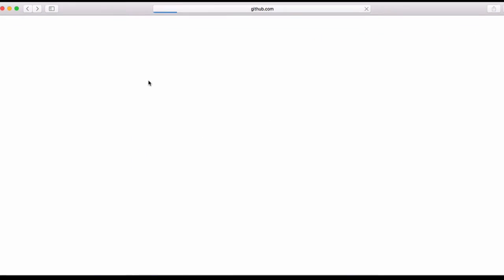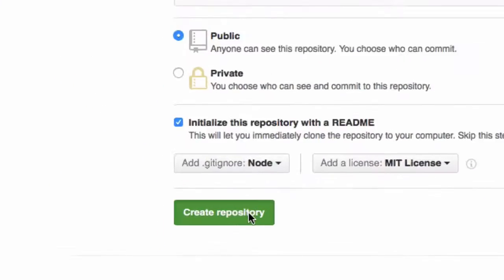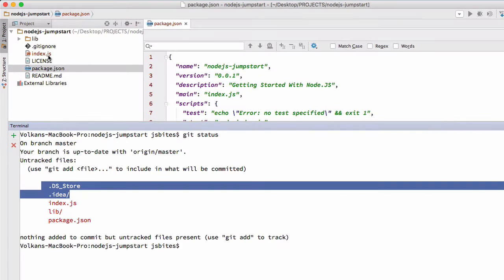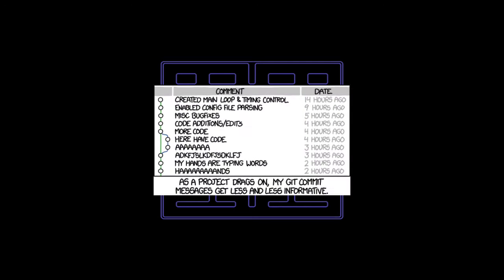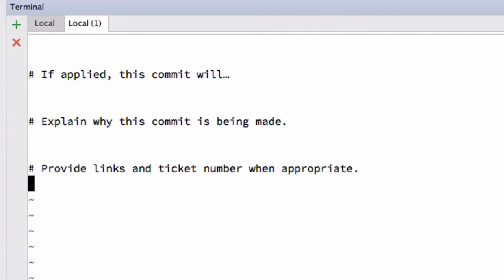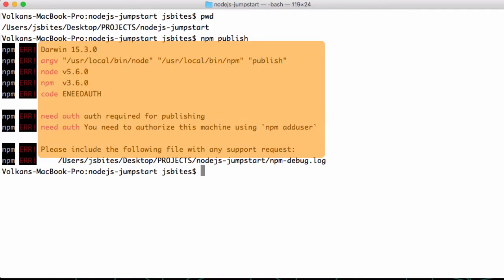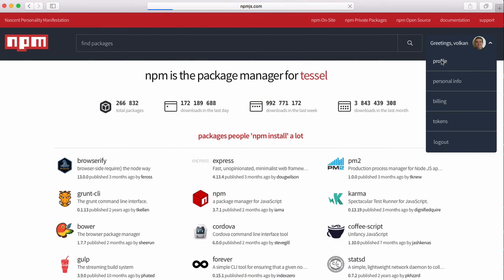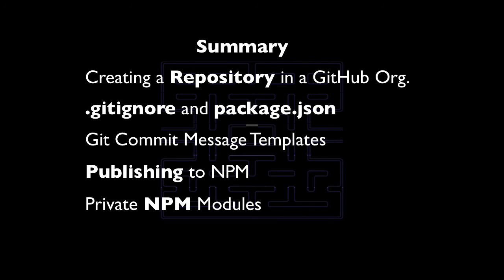Byte-Sized JavaScript (Episode 3) — Publishing Your Code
In this episode, you’ll learn how to publish your code to Github and npm public and private repositories. — We will talk about the best way to format your commit messages and why that matters. — You’ll also learn a few `.gitconfig` fields that will help your repos’ discoverability. — Enjoy!